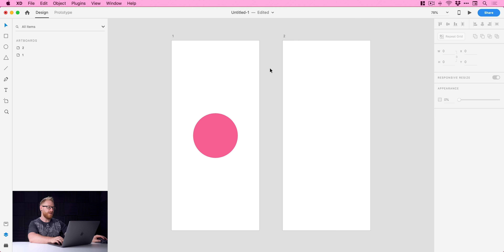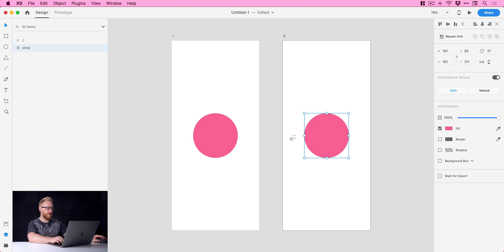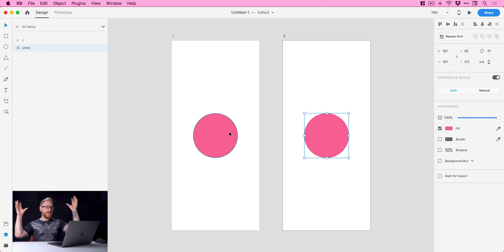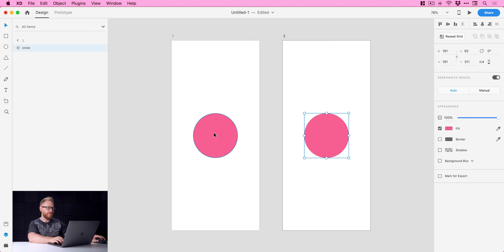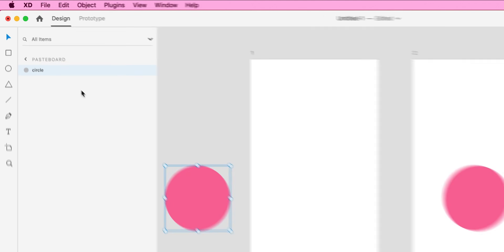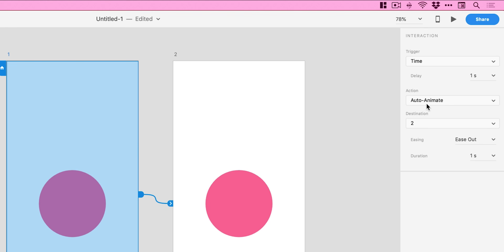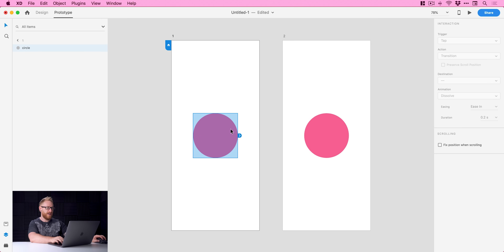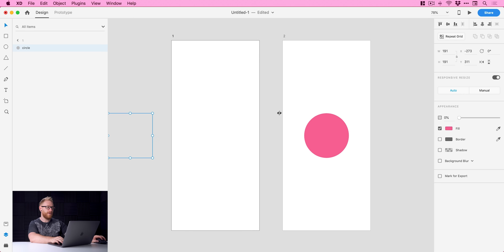Auto-Animate MUST KNOW Tip for Adobe XD